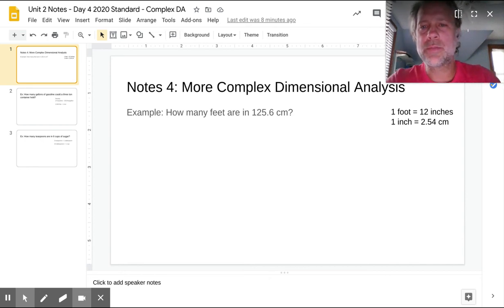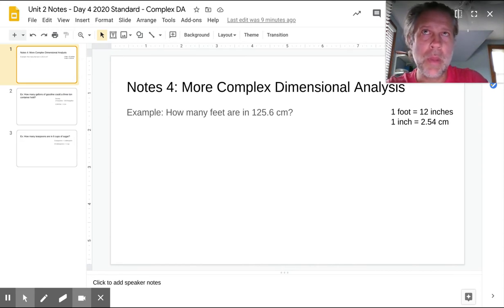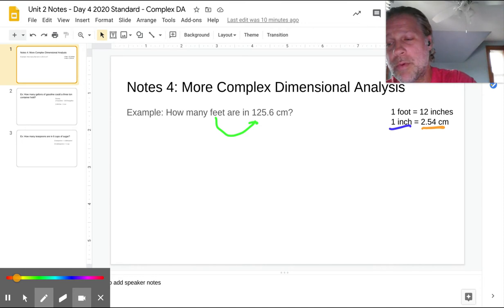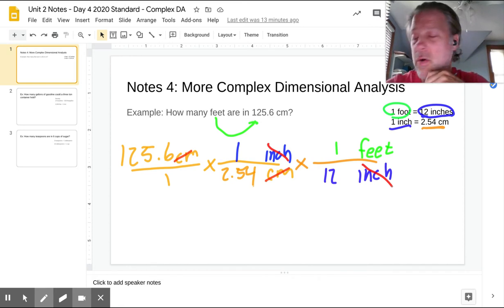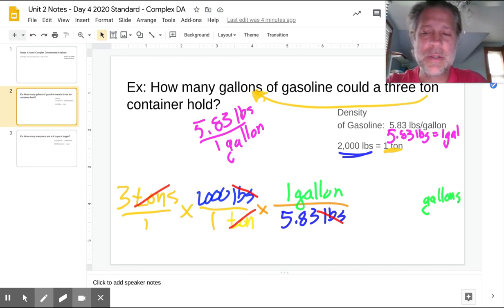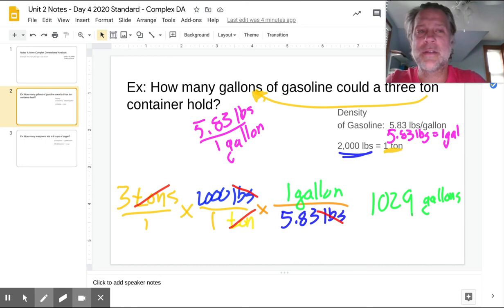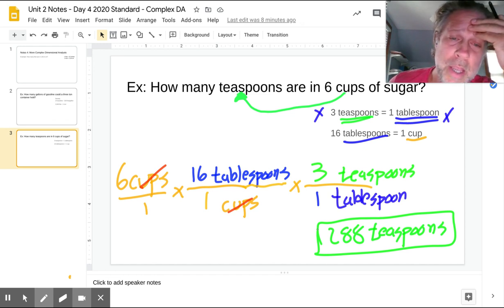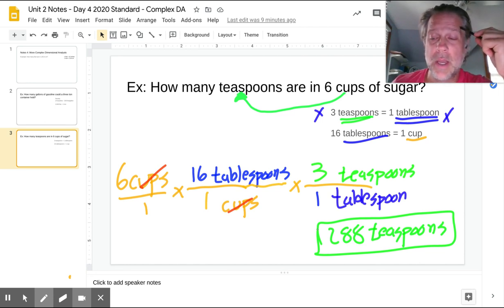Complex dimensional analysis